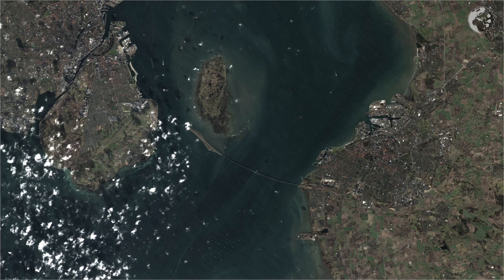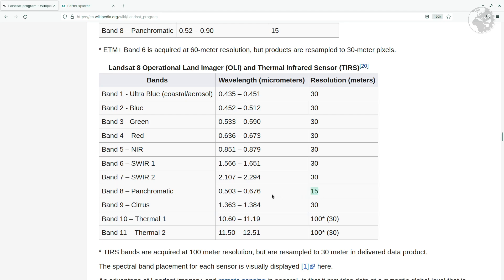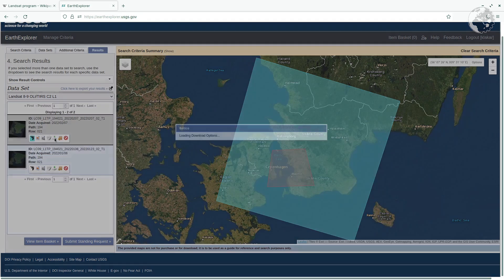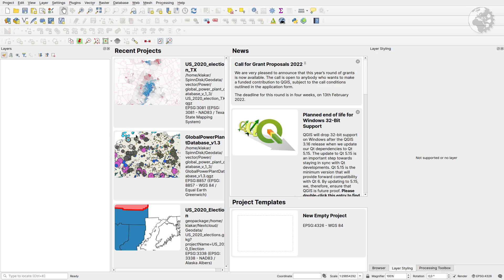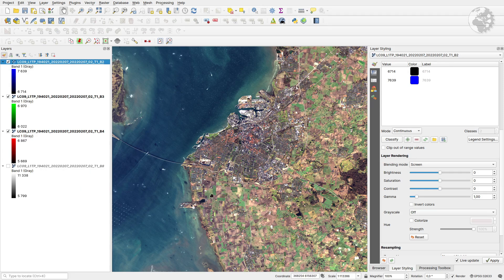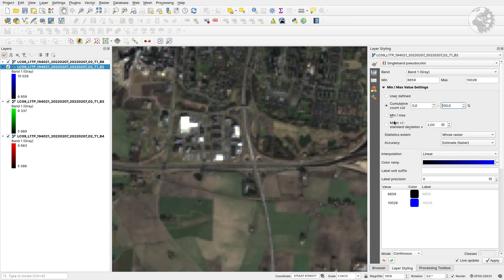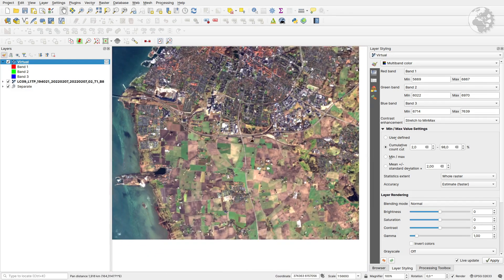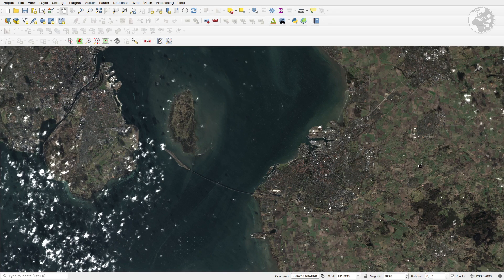QGIS User 0039 - Landsat 9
Using multispectral satellite data from Landsat 9 in QGIS to create color imagery of high quality.

Also try a virtual raster for R-G-B and then the processing tool GDAL-Pansharpening to enhance it with the pancromatic band. A bit more complex, but in most cases it will get you a better result.